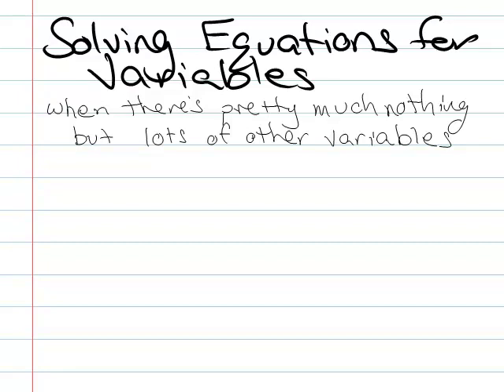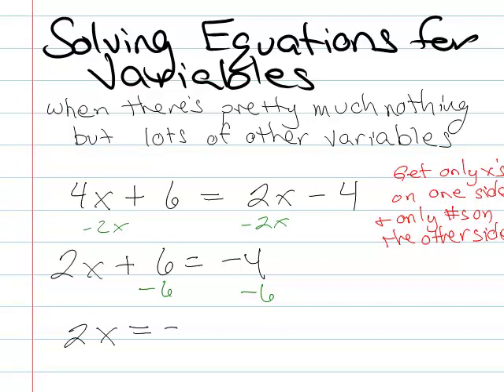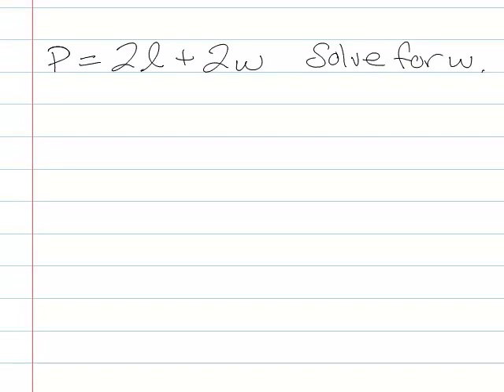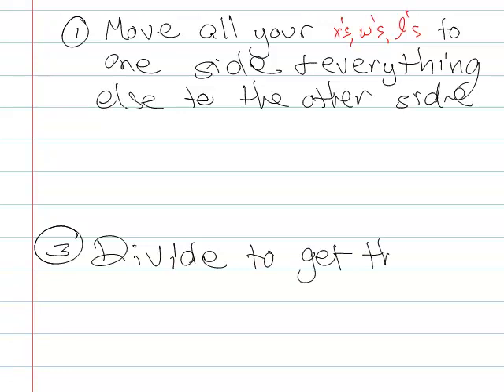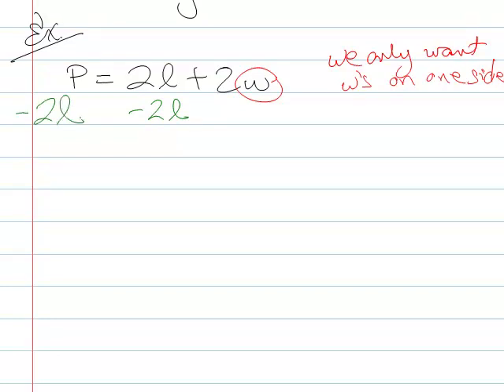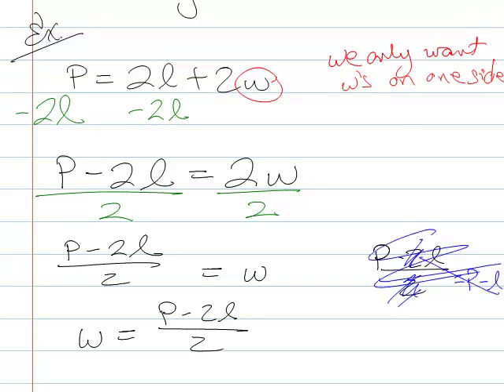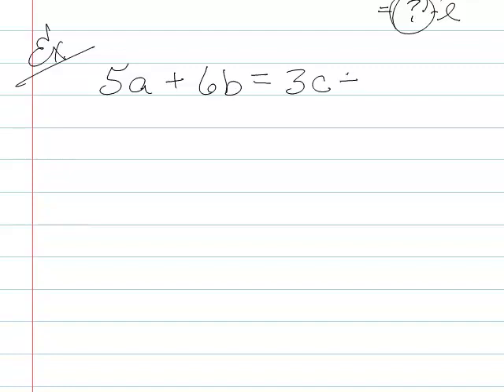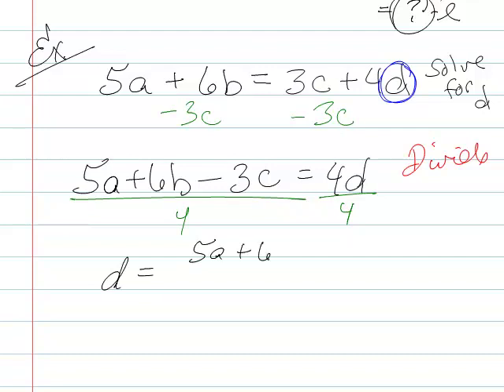Solving Equations for Variables Part 1 of 2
Solving equations for certain variables when there aren't a lot of numbers, but there are a lot of other variables.